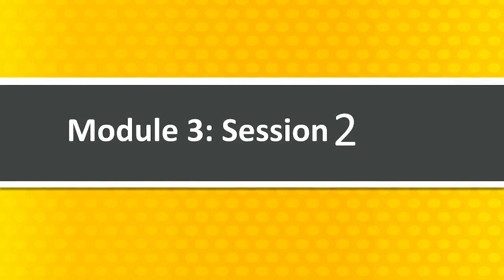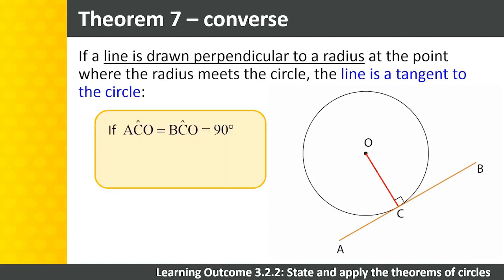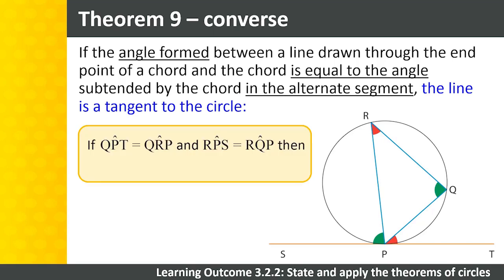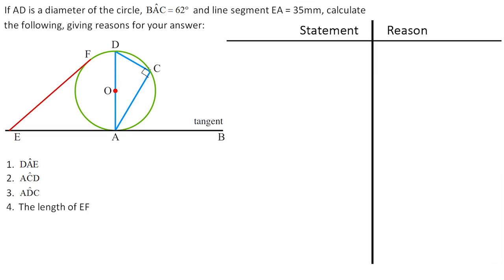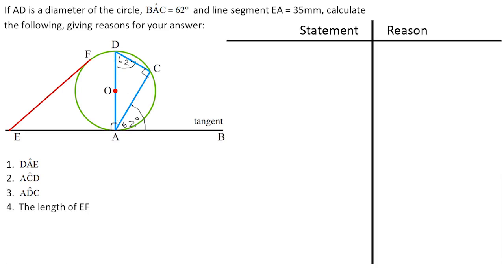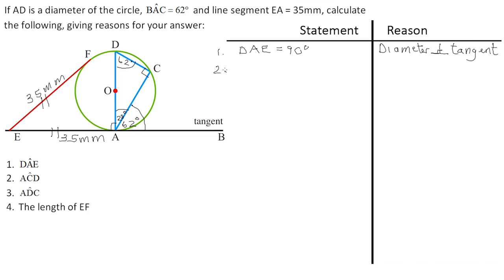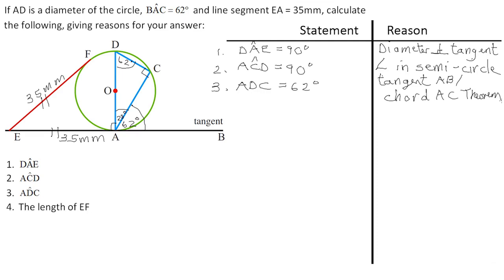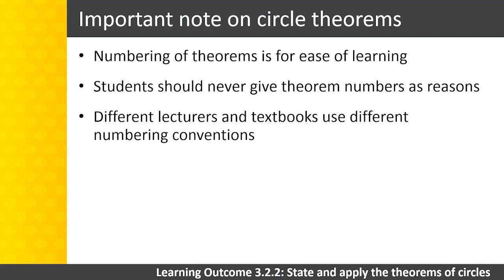NCV LEVEL 4 MATHS Geometry 2B